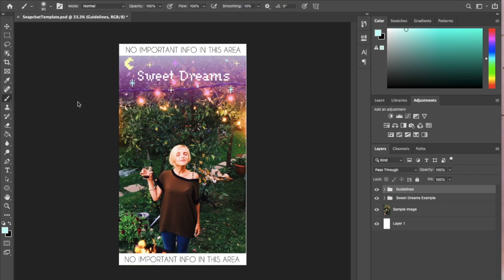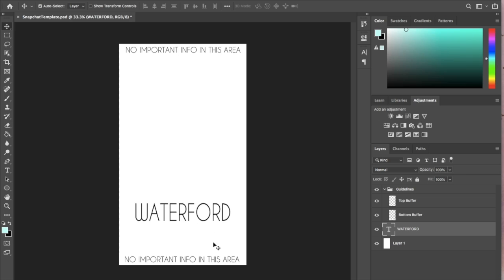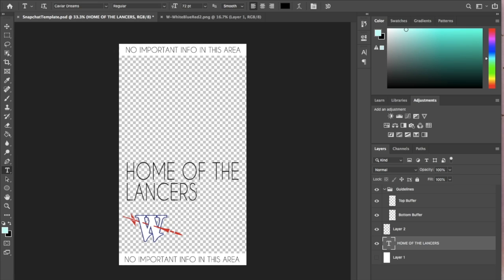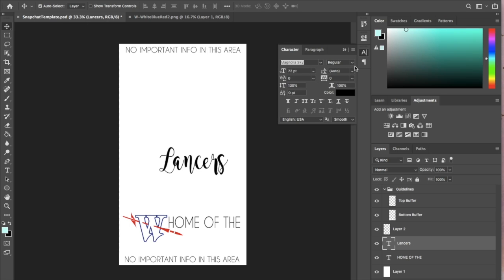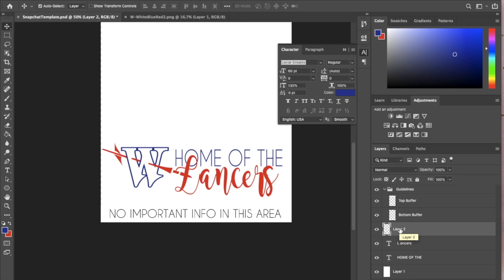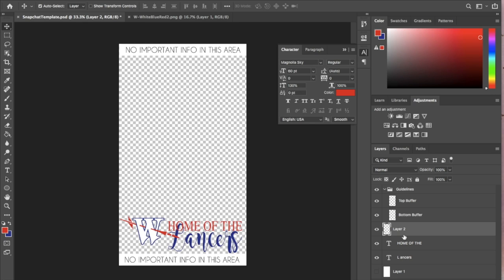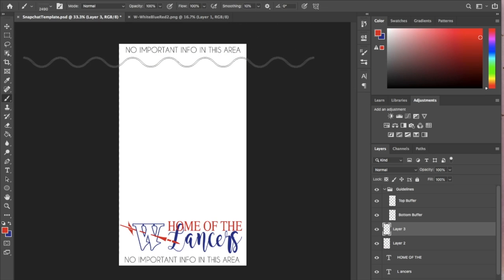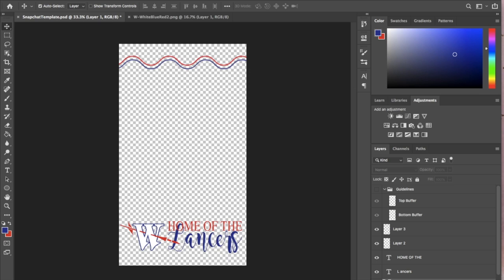Snapchat Geofilter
How to make a snapchat filter